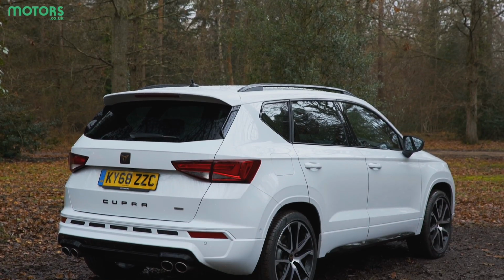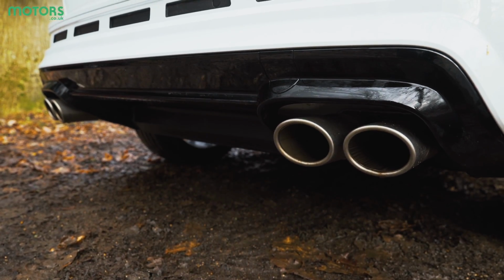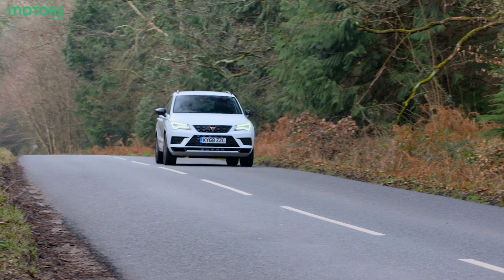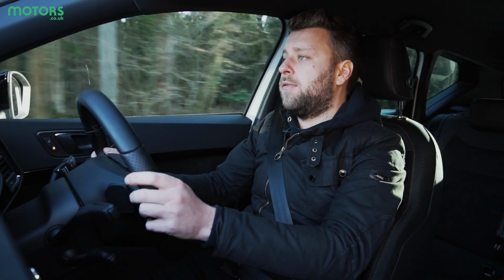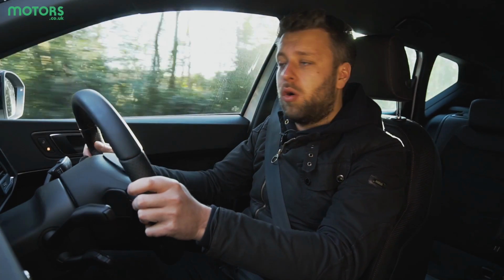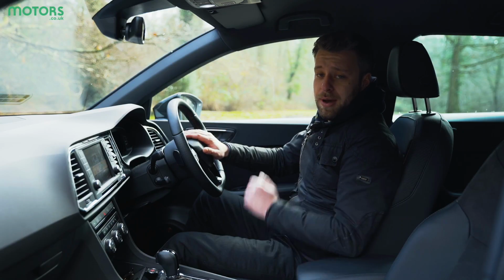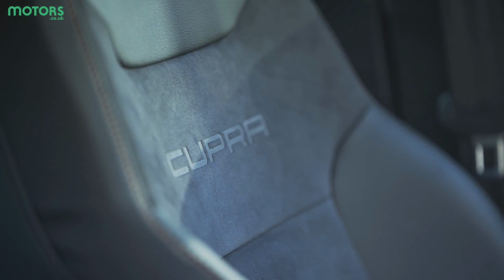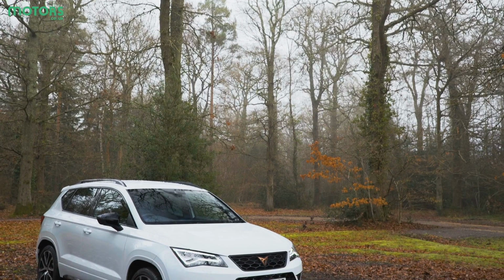Motors.co.uk | Cupra Ateca Review 2019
Cupra Ateca review 2019. Search for a used Cupra Ateca on Motors.co.uk